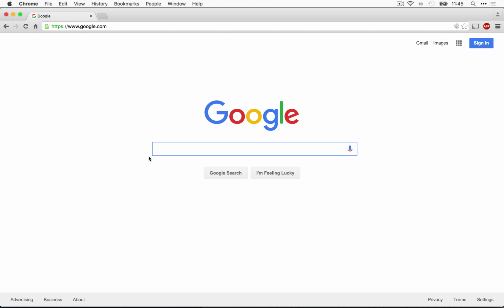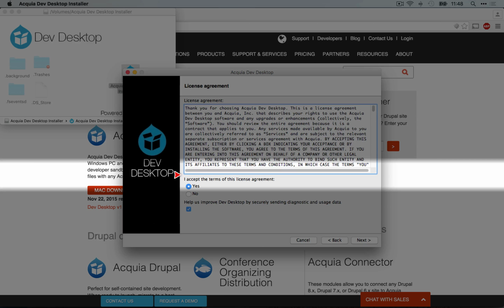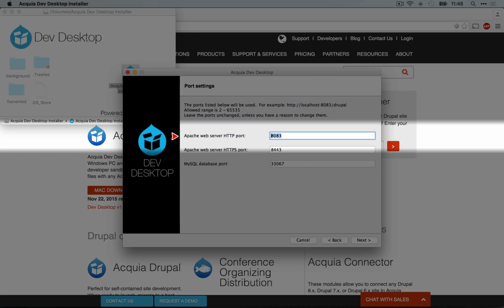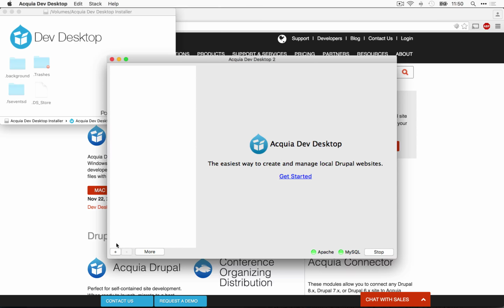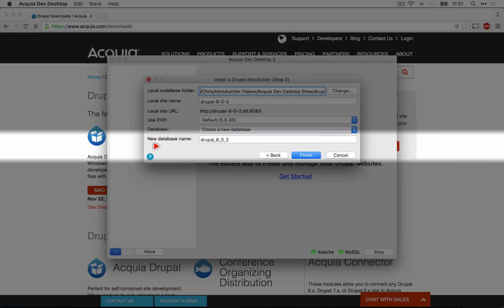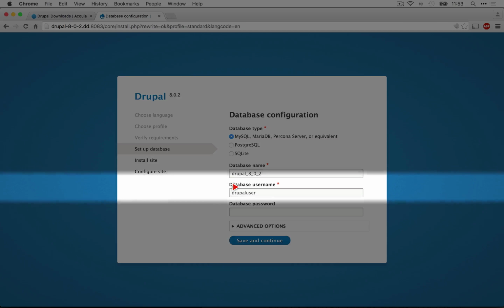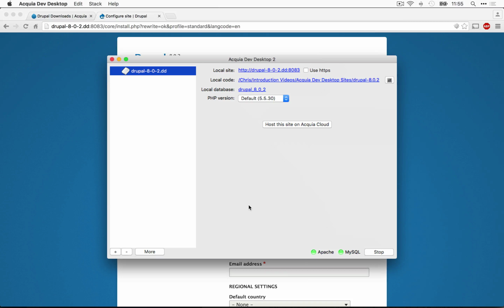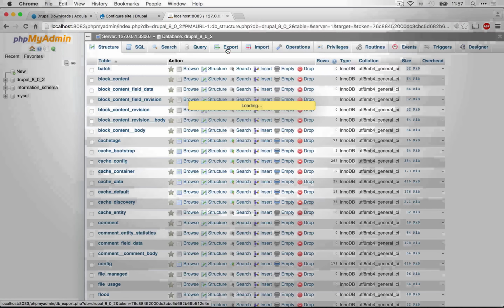4. How to use Dev Desktop to set up a web environment and install Drupal on Mac OSX